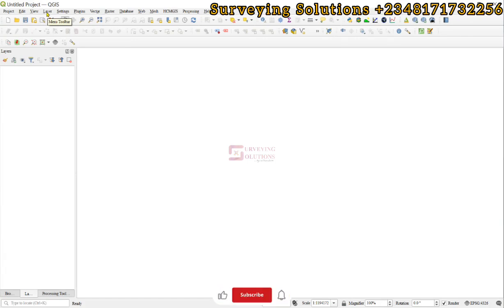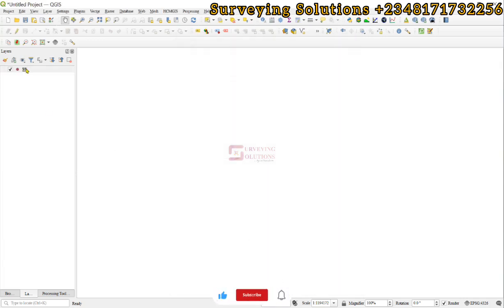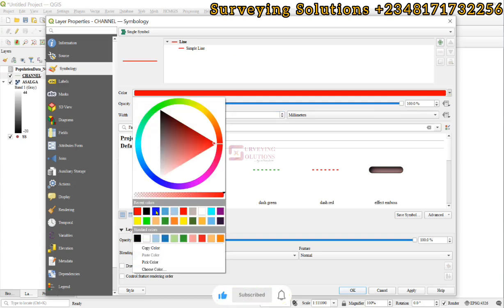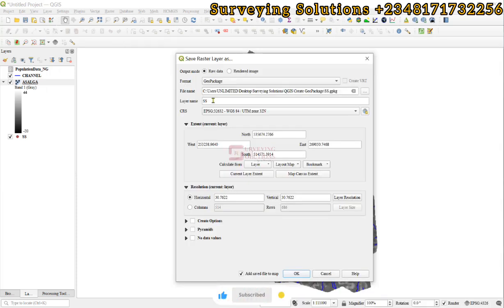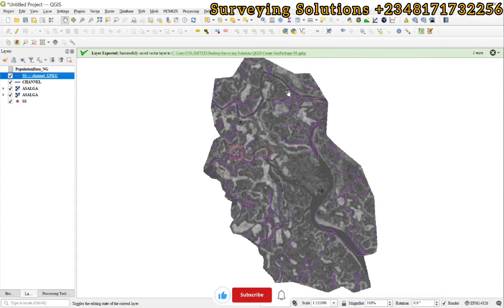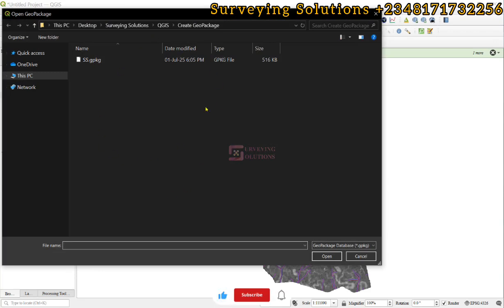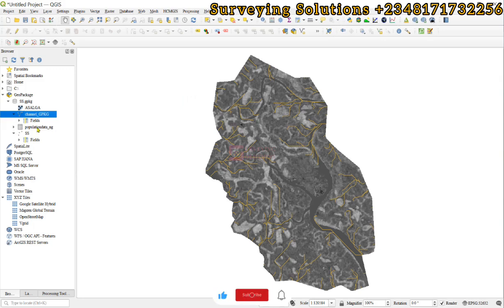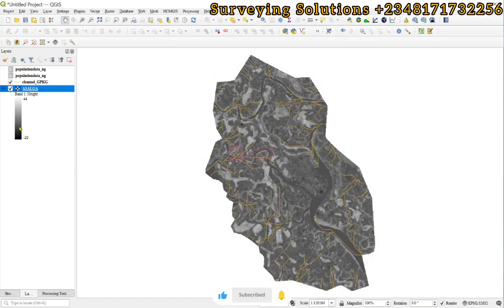How to Create GeoPackage in QGIS | Understanding GeoPackage: Create vs Add Layers in QGIS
How to Create Geopackage in QGIS

Learn the difference between creating and adding layers to a GeoPackage in QGIS. Understand how a GeoPackage works, why geometry types must be specified, and how it stores multiple layers in a single file.

A GeoPackage is a single file that can store all kinds of map data—like points, lines, polygons, tables, and even images—in one place.

In simple terms:
Think of a GeoPackage (.gpkg) like a digital container or map folder that holds:
• Your map layers (e.g., roads, rivers, buildings),
• Their attributes (e.g., names, heights, types),
• And even raster images or basemaps.
But unlike folders with many files (like shapefiles), a GeoPackage keeps everything neat and compact in one file.

Why it matters:
• It’s portable — easy to share and move around.
• It’s efficient — stores large data without clutter.
• It’s modern and flexible — works in QGIS, ArcGIS, and more.
• It can hold many layers of different types in one file.

Example:
Instead of sending:
• roads.shp
• rivers.shp
• buildings.shp
• buildings.dbf
• roads.prj

You send just one file: project_data.gpkg